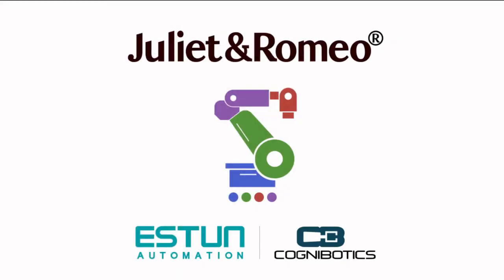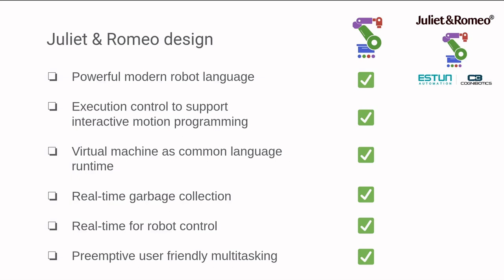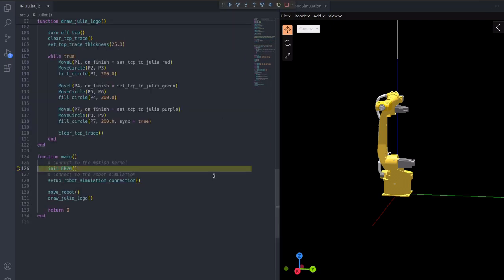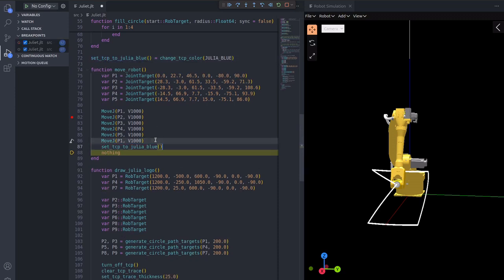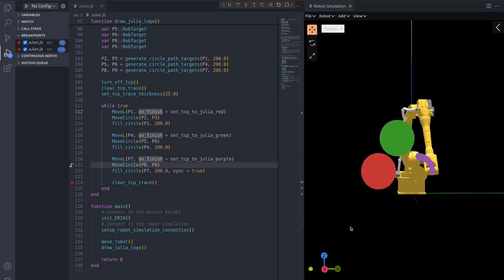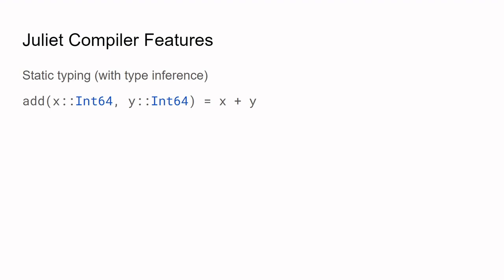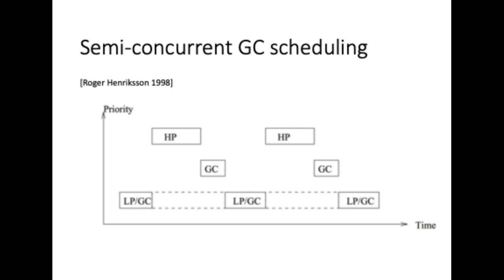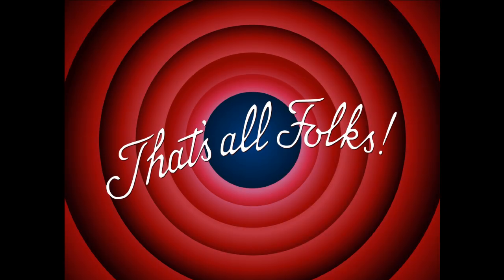JuliaCon - Juliet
0:00 Intro
0:10 Background
1:52 Juliet demo
5:01 Juliet Compiler
6:20 Juliet REPL
6:58 Juliet GC
8:12 Outro